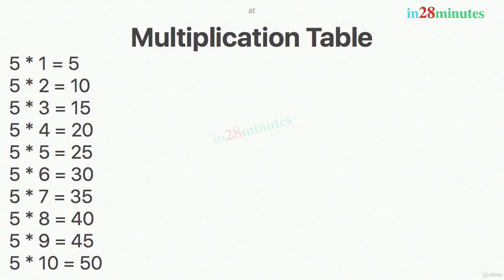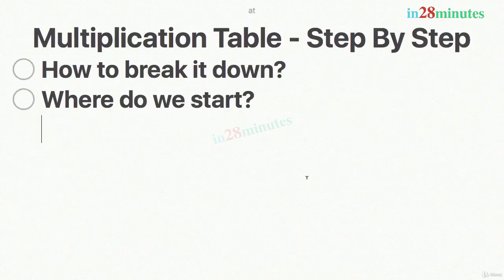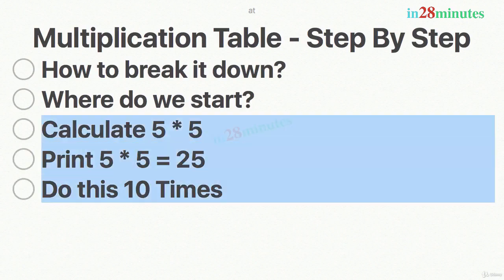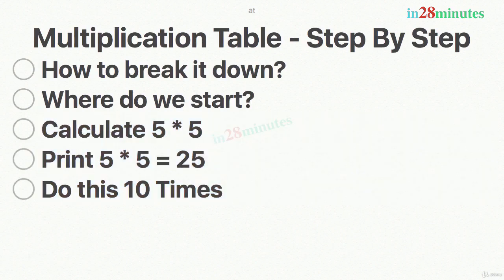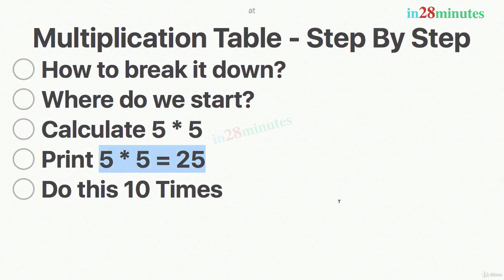(Learn Programming With Python) 6-Step 03-Break Down Multiplication Table Challenge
Section: 2
Introduction To Python Programming With Multiplication Table
6. Step 03 - Break Down Multiplication Table Challenge